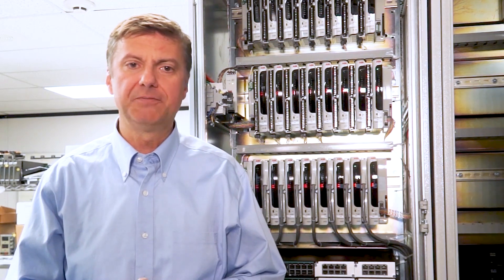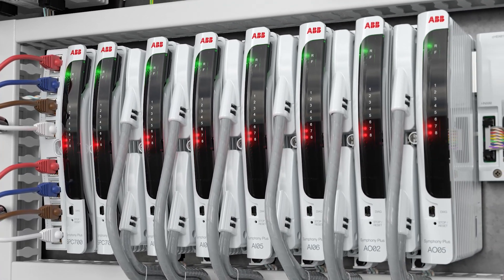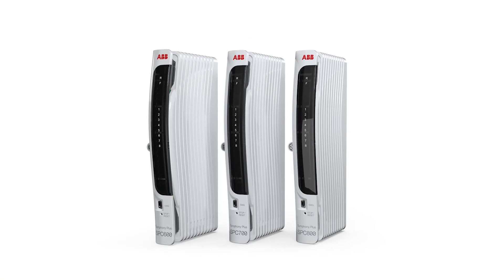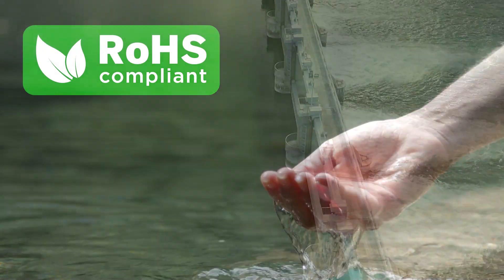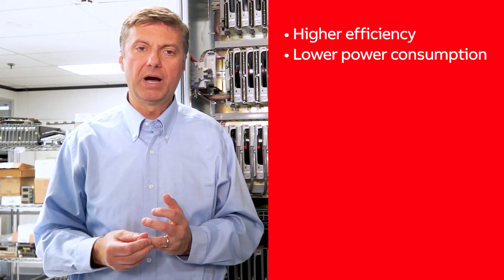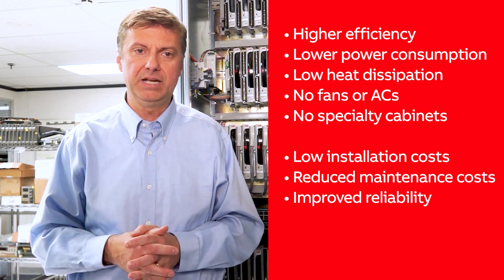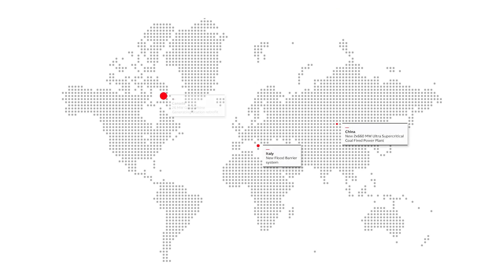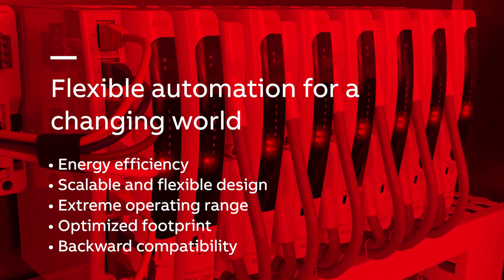ABB Ability™ Symphony® Plus SD Series Control and I/O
In a world that is constantly changing, new challenges demand innovative solutions. Plants and technologies change, but the basic objectives remain the same – maximizing safe, reliable production at the lowest cost possible.
What is the innovative solution that can meet these automation objectives?  The answer is Symphony® Plus. With the SD Series Control and I/O products, Symphony® Plus provides a solution that works across the entire control landscape, regardless of application type, size or physical location.